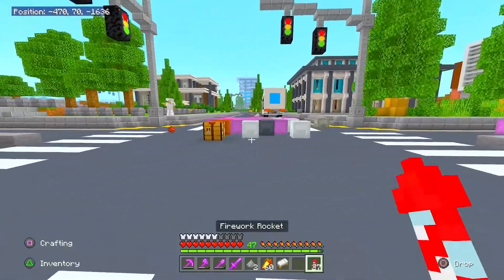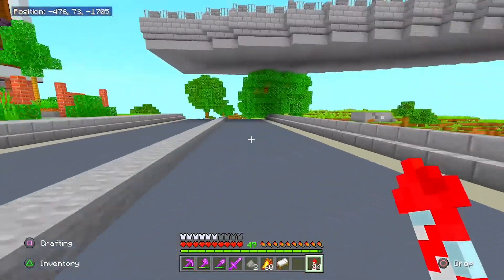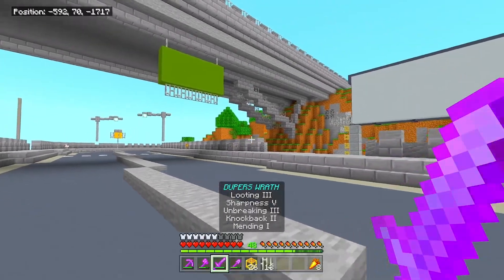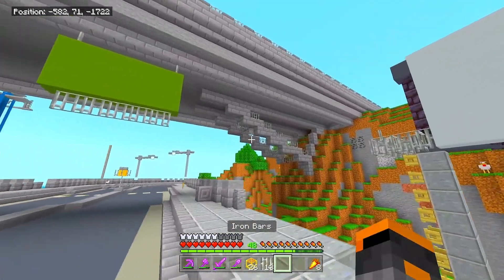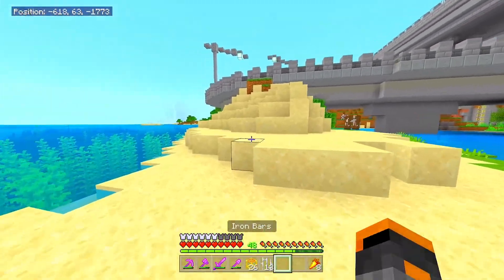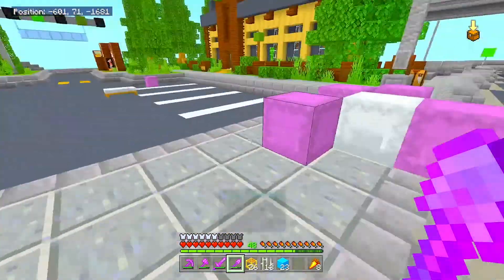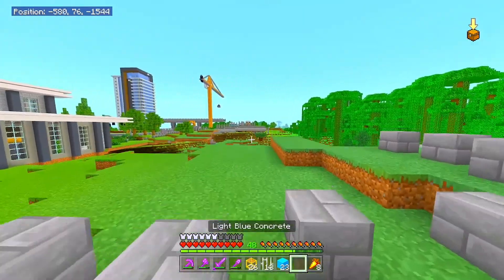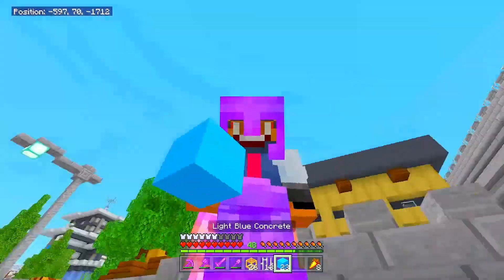Building a City Overpass in Survival Minecraft Bedrock!| Ep 29